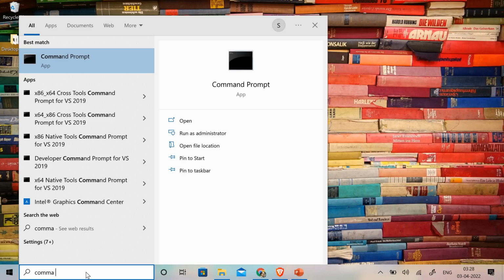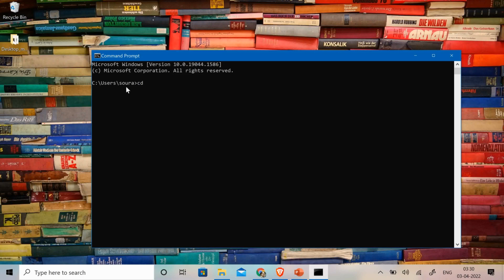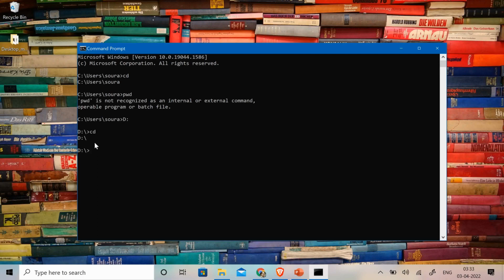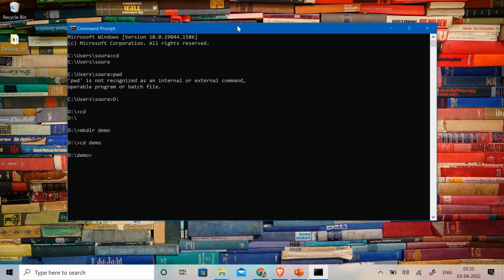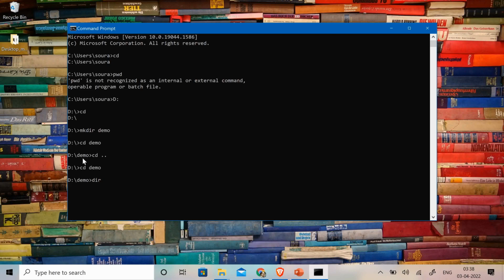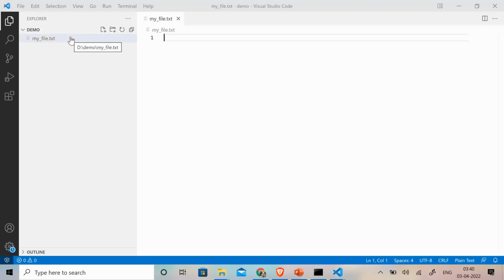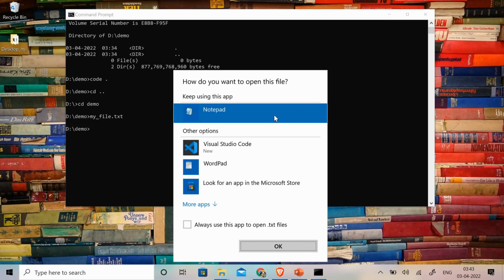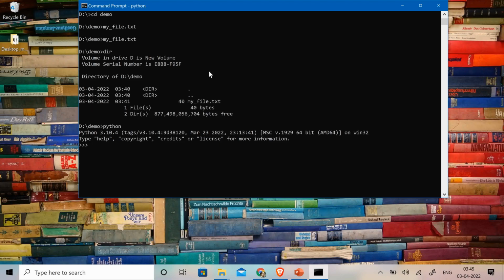How to work with Terminal | Command Prompt | Beginner Level | Intelligent Learner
** One update, For Linux or Mac OS, just a '''cd''' command takes you to Home/ root directory **
This video shows you how to use and work with Terminal or Command prompt (depending on your operating system) at a beginner level. No fancy stuff, I promise. Just a little bit of knowledge to start our journey.

I take you through things like how to make a folder/ directory, how to navigate, and how to open certain applications. Hopefully, by the end of this video, you are able to do all three. You would have already taken a great first step. So, don't wait and Hop in!

If you like what you are seeing here, consider watching my other videos. A word out to your friends and families would be great too!
Keep learning and stay safe!

Intelligent Learner provides thought-provoking, learning videos on many topics including Science, History, Mythology, Art, Books, Finance etc. to name a few. Learning is a lifelong journey and one who can smartly navigate can avoid lots of unnecessary turn-arounds and setbacks. If the videos can become helpful to even a few, it would considered to be succeeded.